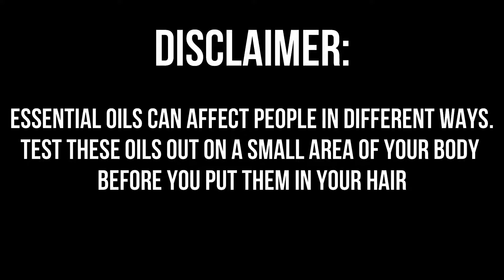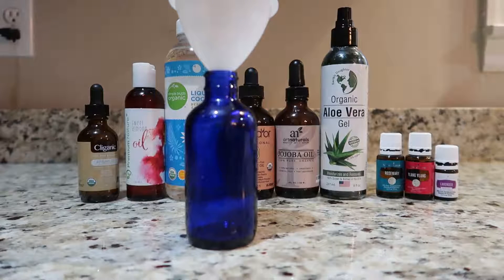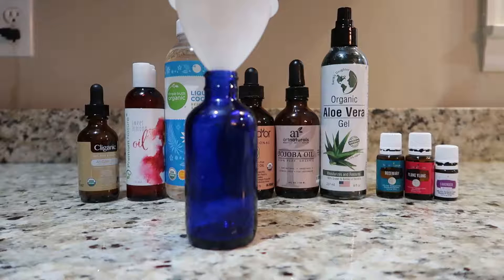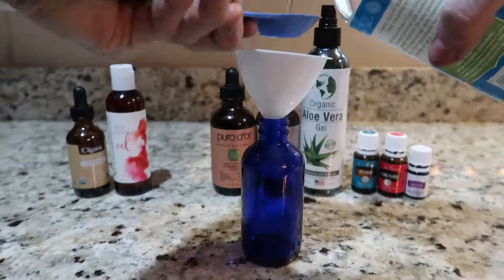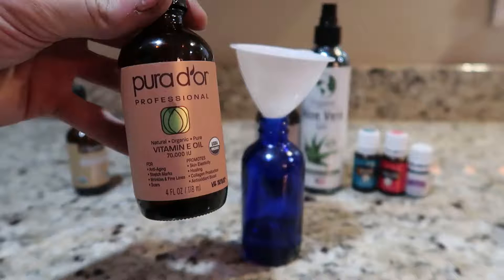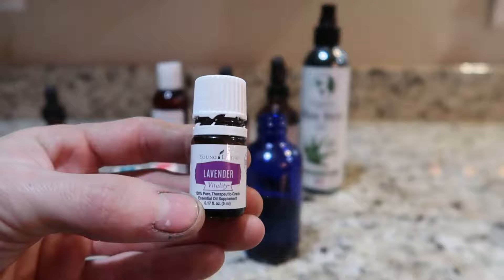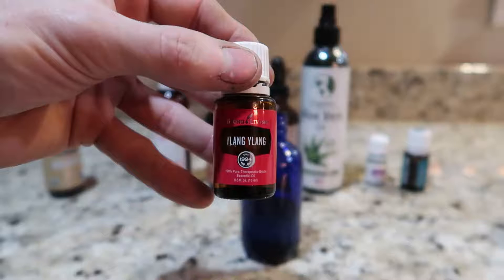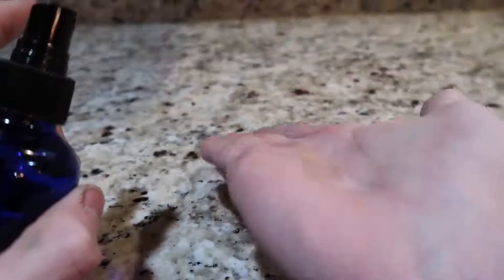Essential Oil Hair Treatment Recipe For Men with Longer, Dry, Frizzy Hair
Tame your flyaways, get the essential oil hair treatment recipe for men with longer, dry hair. I want to enjoy my hair as long as I can as a man. I want to increase hair thickness and improve the overall health of my hair so I can ward off the receding hairline(and balding) for as long as I can.

Spray Bottle
Liquid Coconut Oil
Vitamin E Oil
Sweet Almond Oil

When you become a member with my link you will also get this essential oil cabinet rack for FREE: